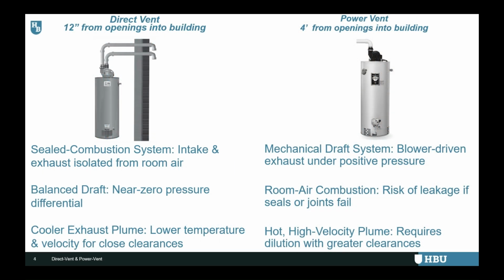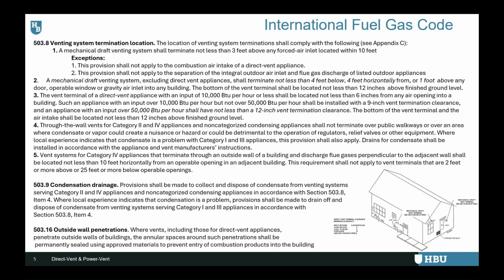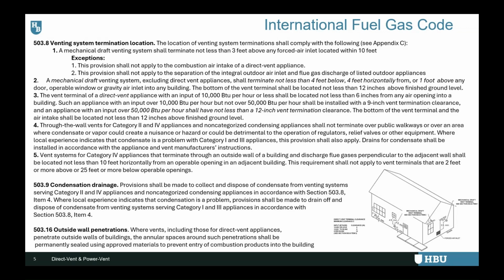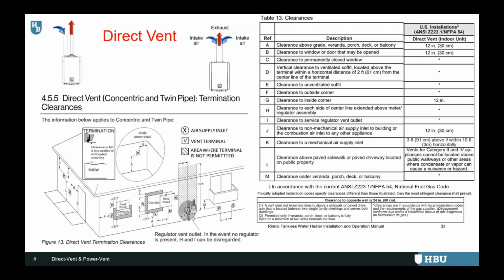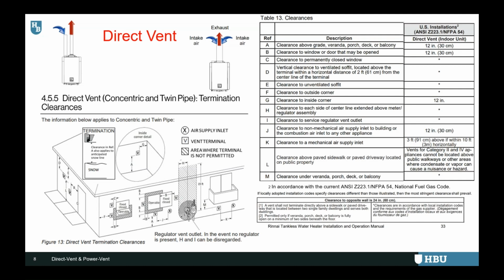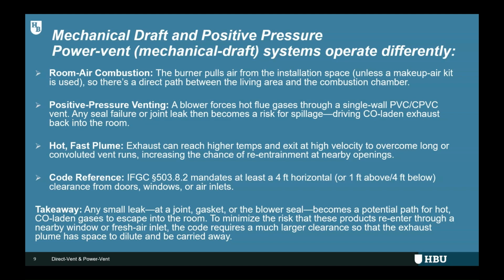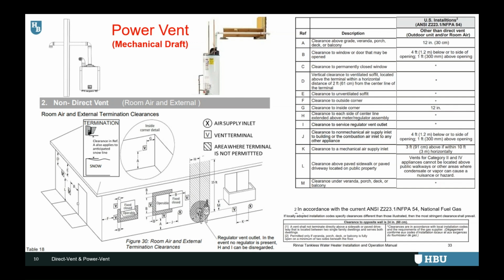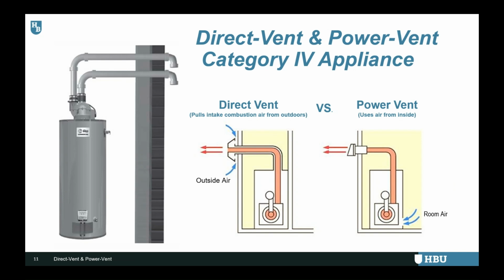Direct Vent and Power Vent Termination - Water Heater , Furnace and other fuel burning appliances.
Are you looking to master the termination requirements for power vent and direct vent appliances? This video is designed to make complex code easy to understand and apply. I'll walk you through a detailed PowerPoint presentation, breaking down the critical aspects of the International Fuel Gas Code that directly impact these installations. You'll gain a solid understanding of what's required for safe and efficient operation, empowering you with the knowledge and confidence to excel in your plumbing career.